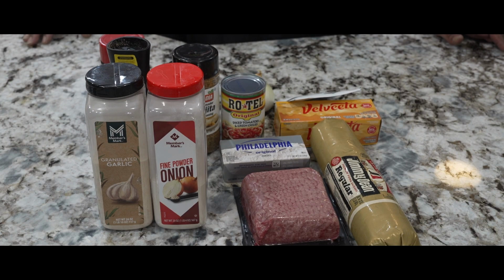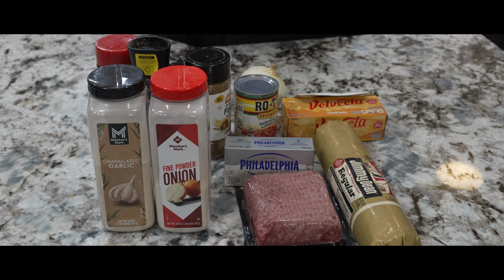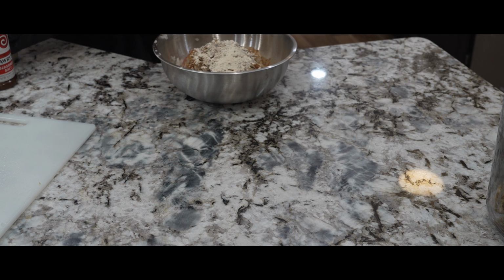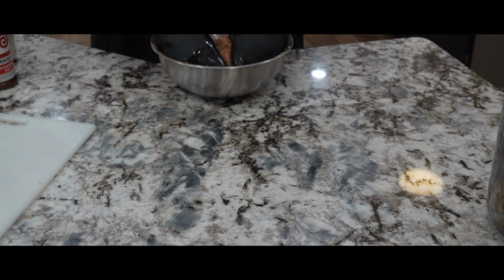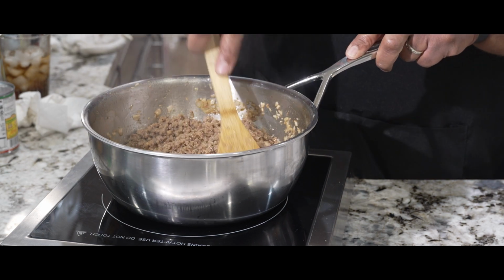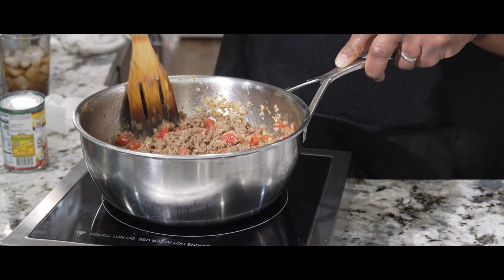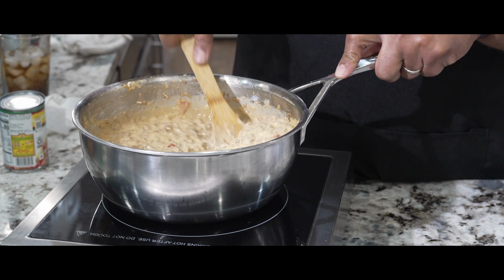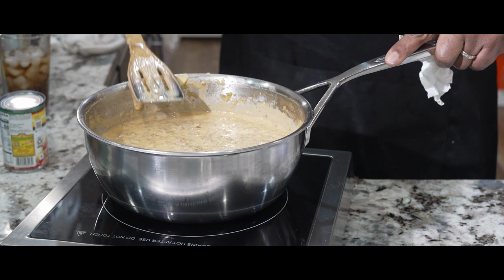BOWL SEASON ROTEL DIP